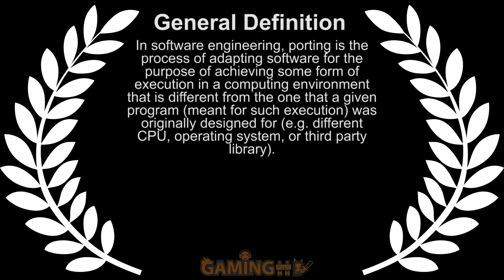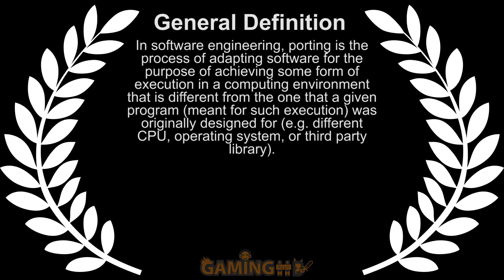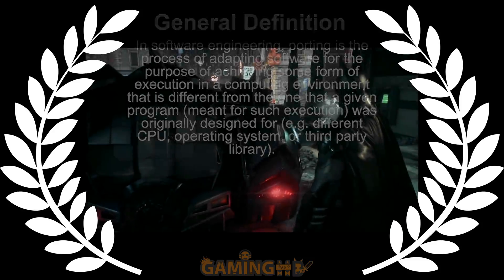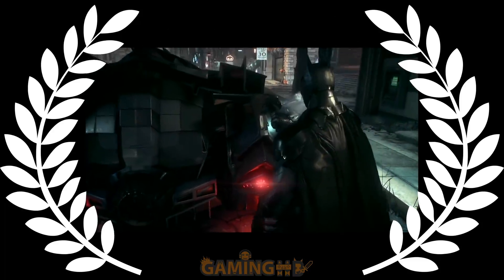The Gaming Codex #76: Game Ports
Game Ports - They say that any port in a storm will do, but what if that port is the PC version of Arkham Knight? Will that do? Well… this metaphor is getting confusing, so I’ll stop using it. The Gaming Codex is opened to you once again, to shed light upon the mysteries of world, or something like that.